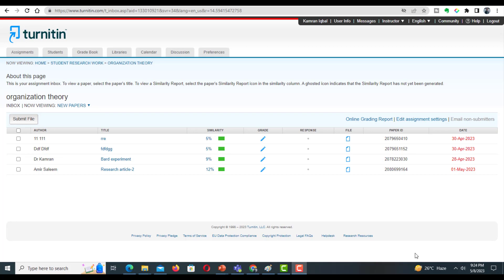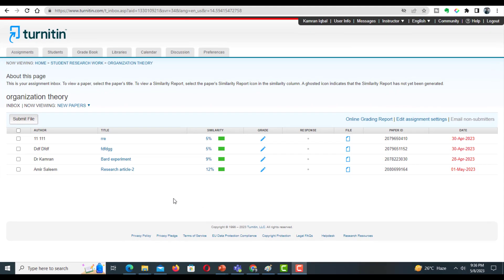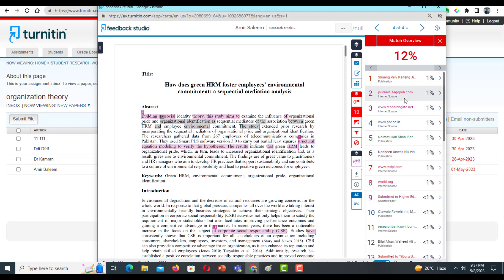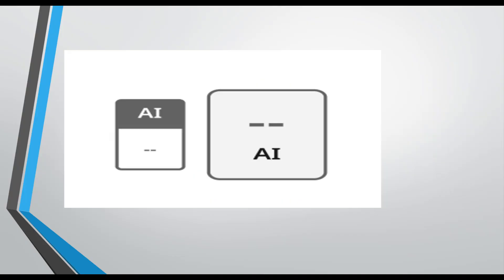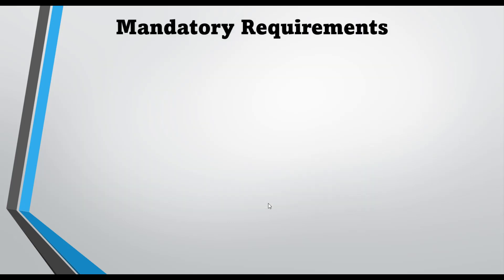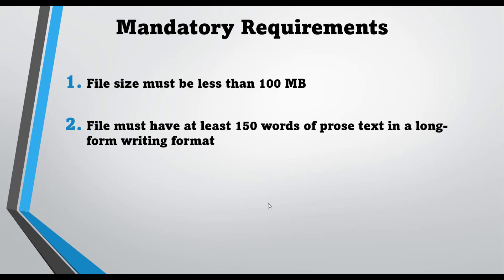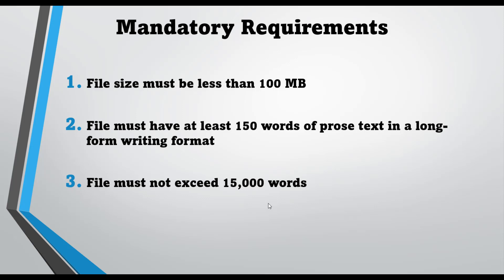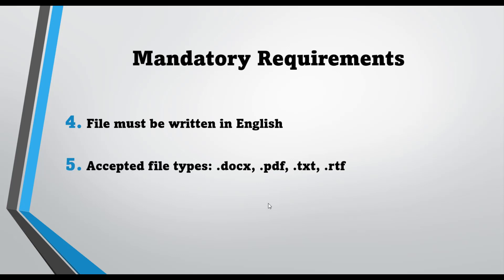How to Avoid AI Detection Unavailability Error in Turnitin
Turnitin has become an essential tool for educators to detect plagiarism and provide feedback to students. However, AI writing detection is not always available due to several factors. We'll show you how to identify when AI detection is unavailable and what steps you can take to avoid errors and ensure your assignments are submitted correctly. Whether you're a student or educator, this video will help you navigate the challenges of using Turnitin and avoid common errors caused by AI detection unavailability.

If you were previously able to get AI detection report, but now it does not work, then watch this video

If you’re having File Processing Errors while checking AI Detection you this Method to fix It: